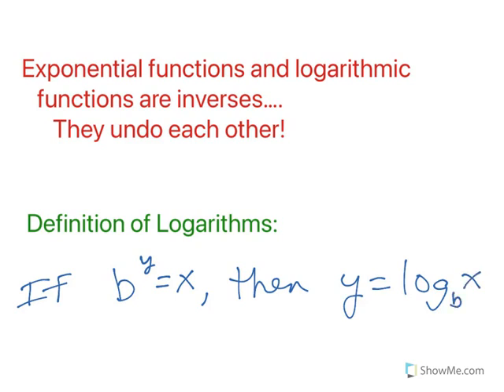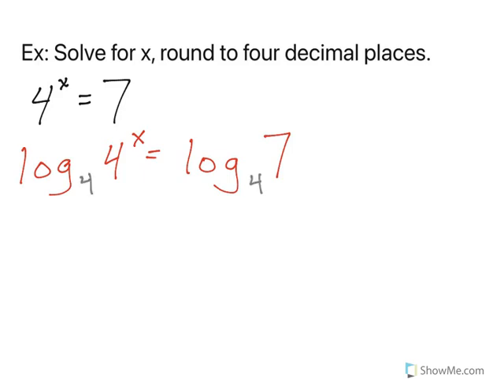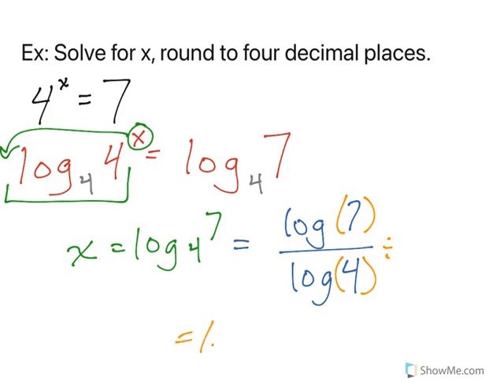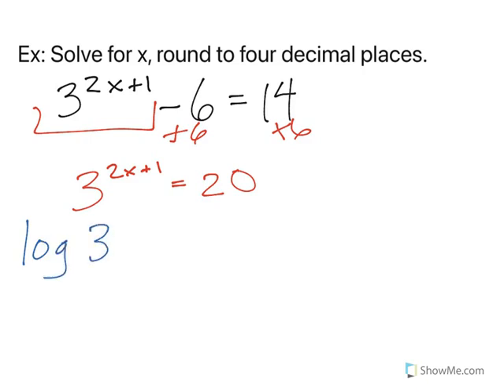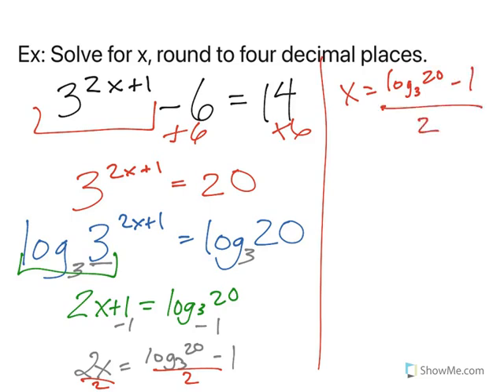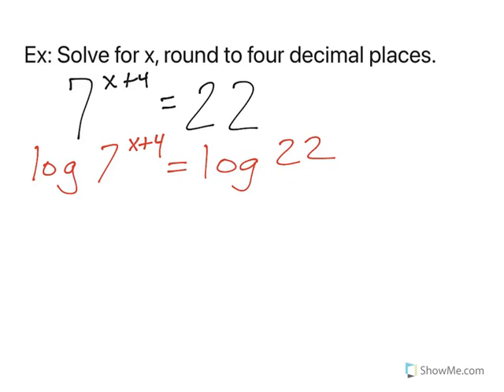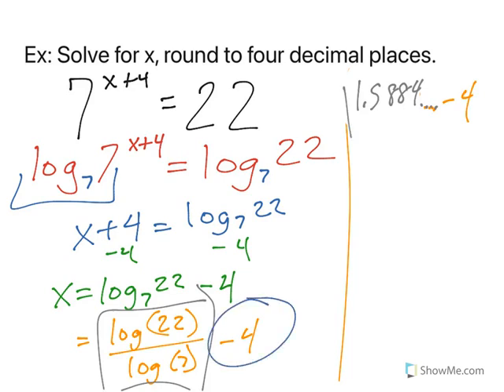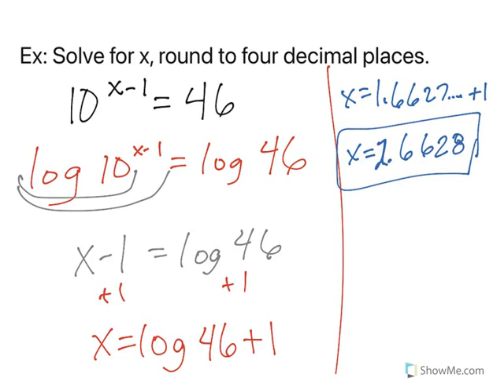Solve exponential equations with logarithms